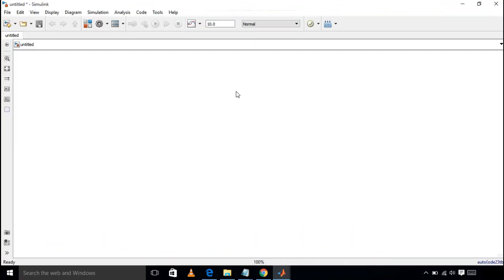Boost(Step-up)Converter design and simulation| L and C calculation |DC-DC converter |chopper |MATLAB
Calculation of Inductor and Capacitor is very much important for DC-DC converter because of CCM and DCM operation.